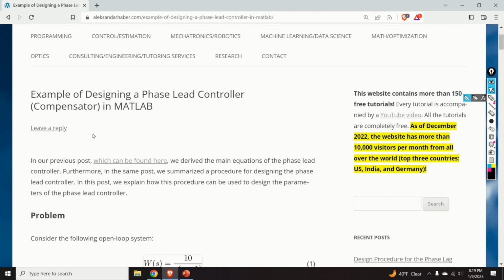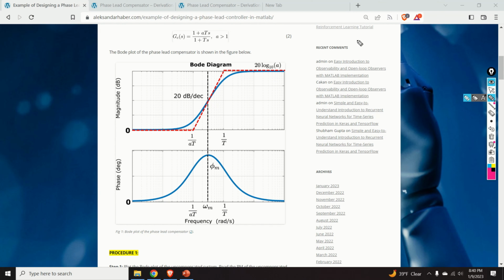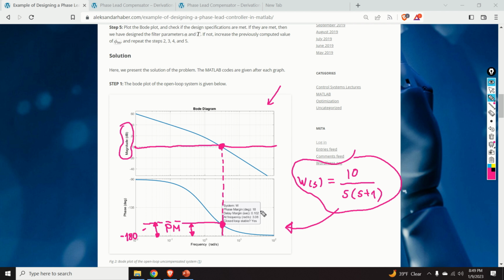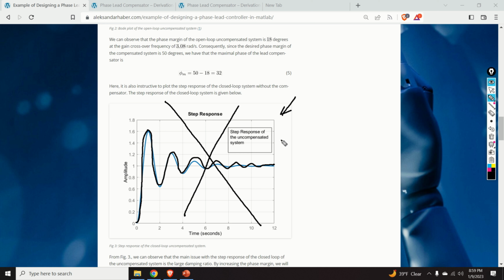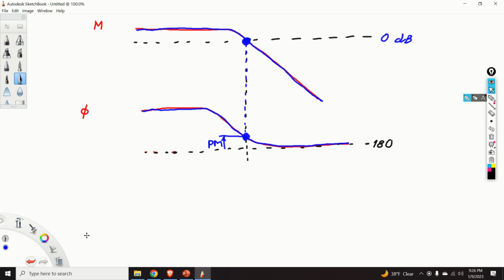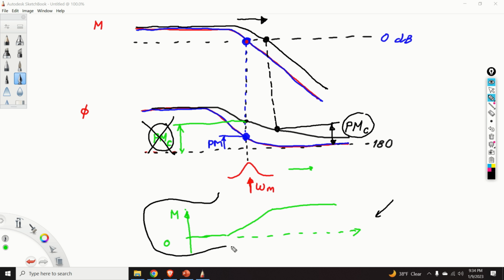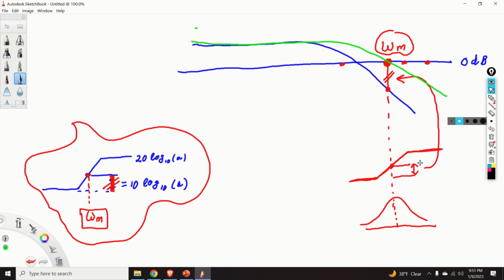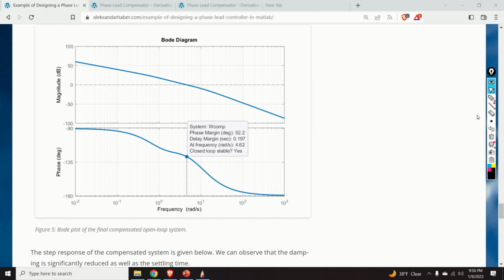Tutorial on Step-by-Step Design of PHASE LEAD Compensators - Control Engineering Tutorial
In this video, we explain a procedure for designing a phase lead controller and we solve an example of designing a phase lead compensator (controller) in MATLAB. We explain how to find the gain crossover frequency of the phase lead compensator such that the phase lead compensator achieves the desired phase margin requirements. Phase lead compensators are usually designed such that the desired phase margin is achieved in practice. By increasing the phase margin, we increase the damping ratio of the closed loop system, and in that way, we achieve a more stable step response.